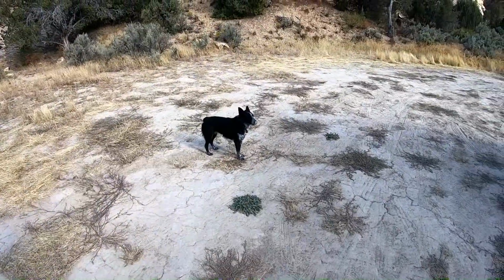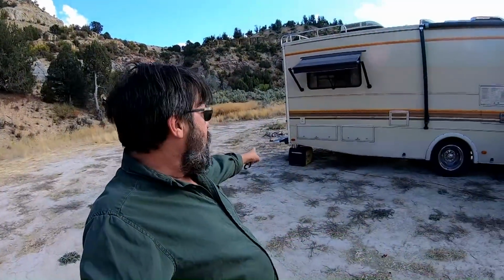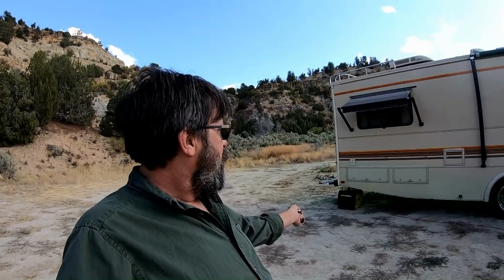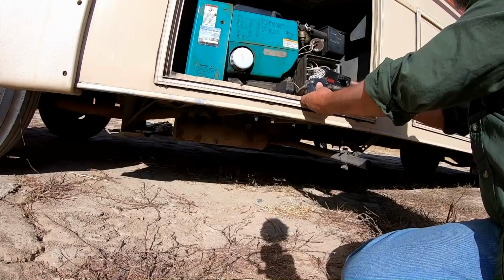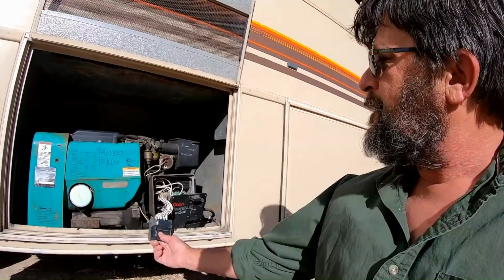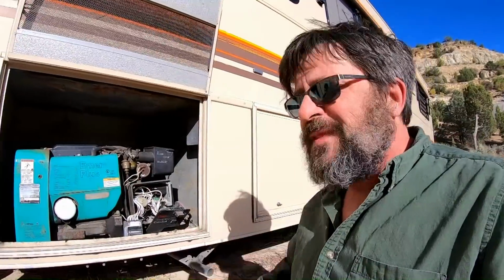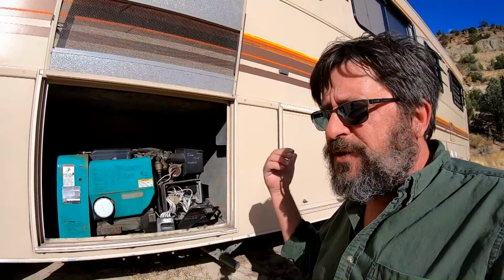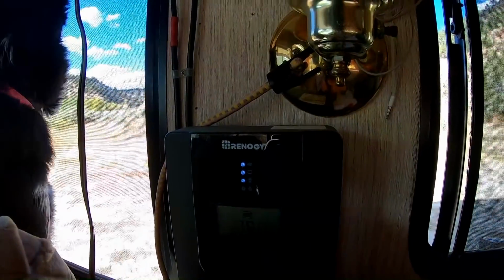More Solar Please! - An Onan Generator Issue - A New Bucket List Item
More Solar Please! - A Generator Issue & A time sensitive bucket list Item is in my sights! We are on track to intercept! ;)